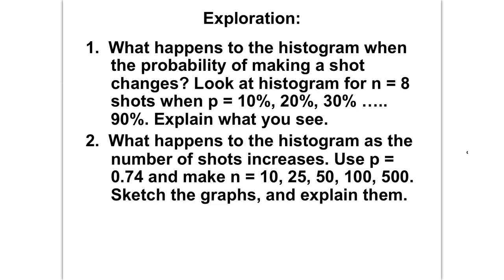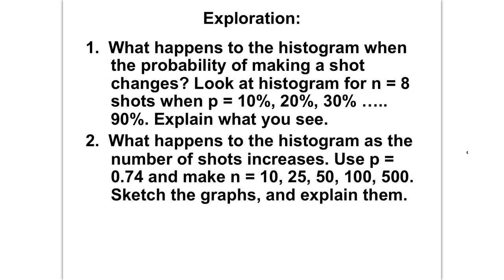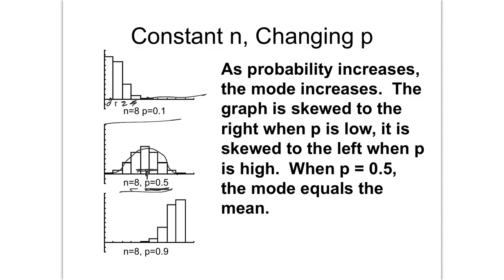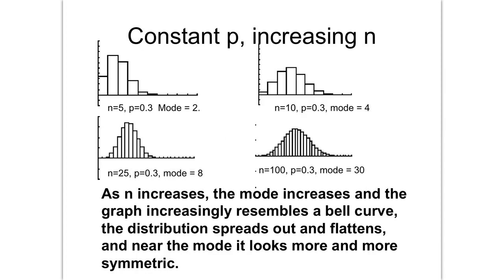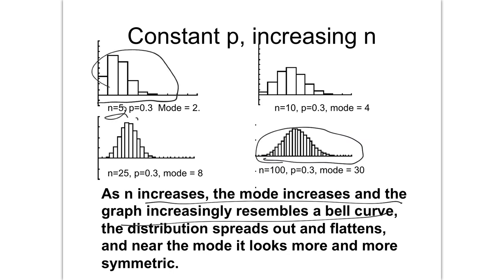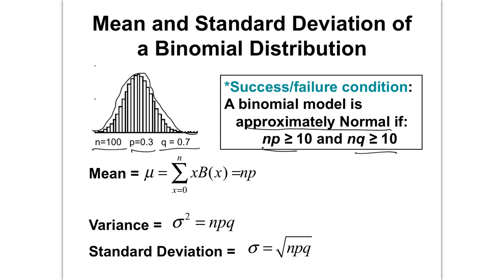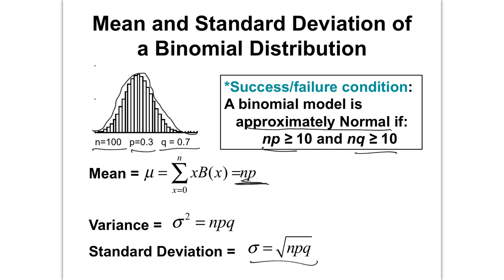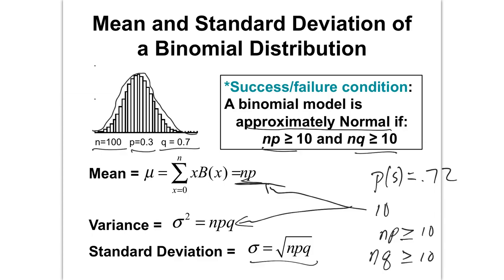AP Stats Ch 16 BVD The Normal Approximation to the Binomial Distribution